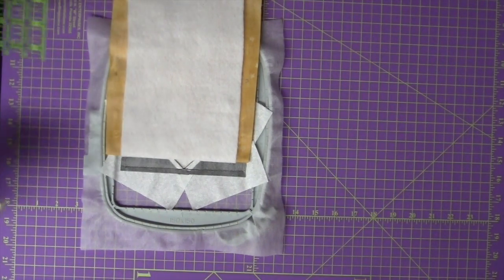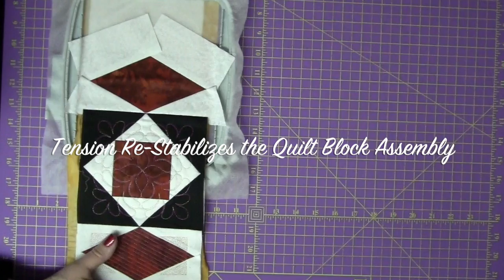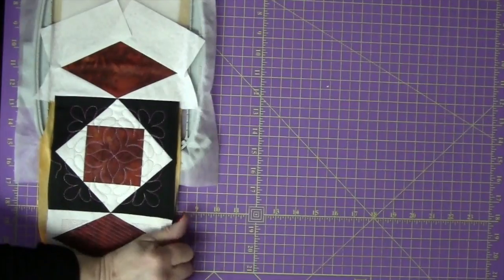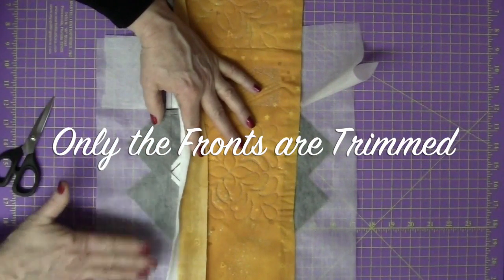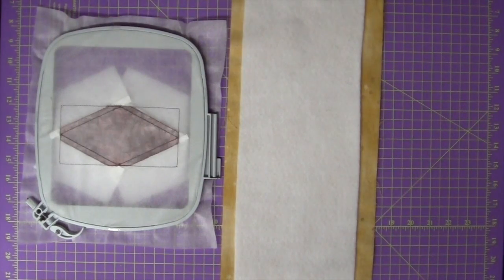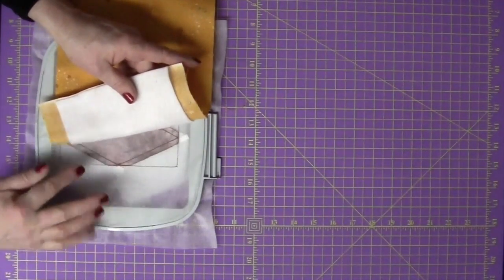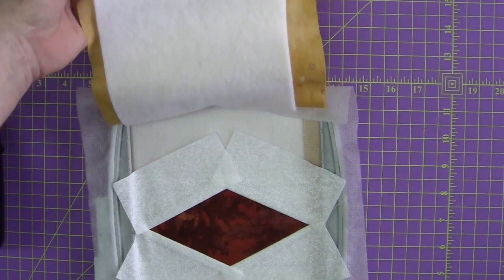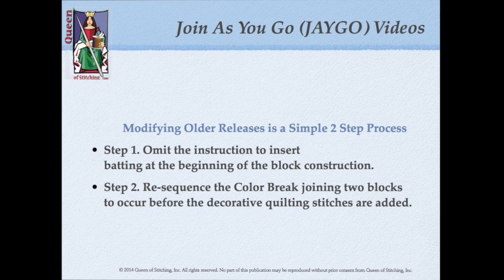Joining Quilt Blocks with Continuous Backing and Batting Strips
Quilt As You Go - Join Quilt Blocks into Rows or Columns With No Seams Between the Blocks to Cover up. This method uses Continuous Backing and Batting Strips so No Joining Between Blocks is Required!

Continuous backing and batting strips can be used for quilt blocks that are pieced and quilted in the hoop as well as traditional blocks.